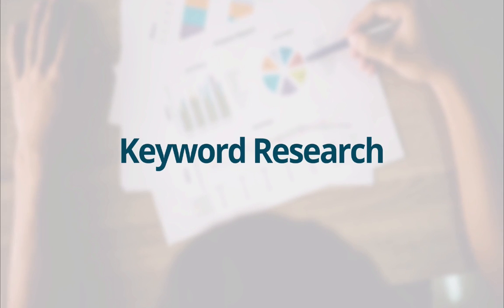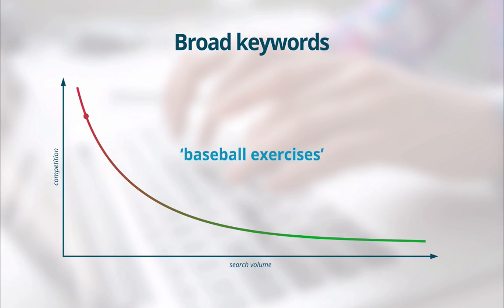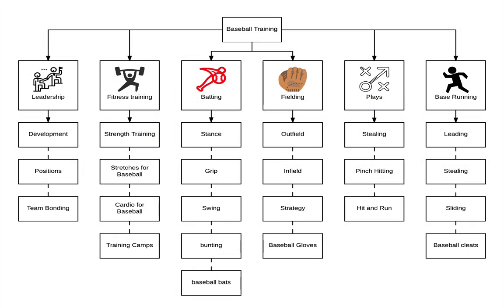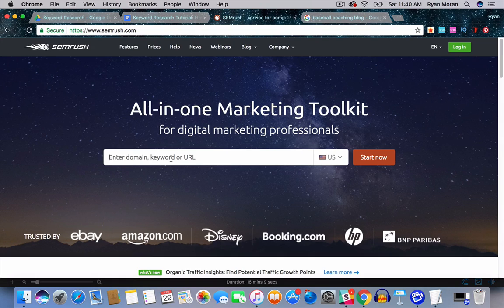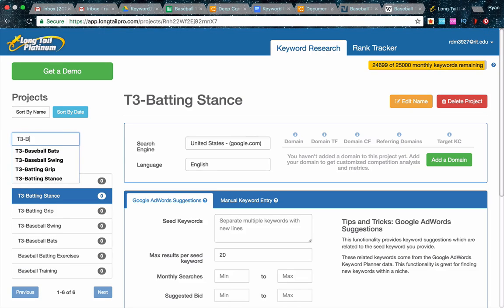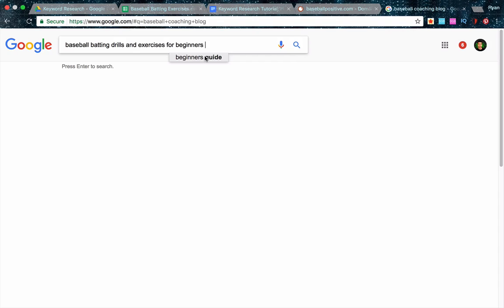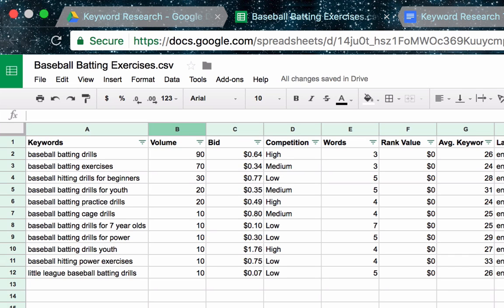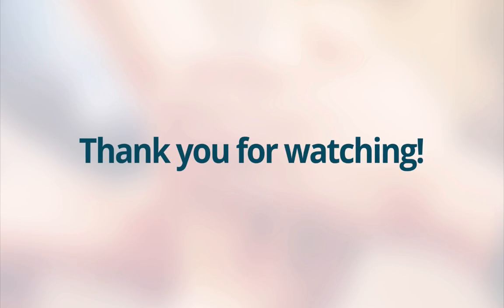Keyword Research Tutorial: How to Find Profitable Keywords for Your Niche Website 2017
Let’s learn how to find profitable keywords for your Niche website by using up-to-date keyword research techniques used by the world’s best SEOs.

Keyword research is essential if you want to drive organic search traffic to your website.

Right now there are hundreds and even thousands of untapped, profitable keywords within your niche just waiting for you to find them.

In this keyword tutorial we are going to break down a step-by-step processes for finding profitable keywords for your niche website that will passively drive free traffic to your site.

Let’s find some gems!
Strategy
Before getting too far into the guide we first want to discuss the overarching strategy behind keyword research.

First off, the steps we’re about to discuss should be repeated at two different stages of your niche site creation.

The first time through is meant to get content ideas for you to organize and plan out your content creation strategy and the structure of the website. This phase can be done before you even have a website.

Then, as you get to the content creation stage, I suggest repeating the process for each individual article your write, as you write it. This may make more sense after watching the on page optimization video but for now let’s move on.
Broad Keywords
A broad keyword can be seen as more of a category like baseball exercises. These terms will generally have a higher volume of searches associated with them, higher competition, and are not very descriptive of what the person searching is actually looking for.
Long-tail Keywords
A long-tail keyword on the other-hand, more closely represents natural language that a person would use when typing into Google. Notice when we type baseball exercises into Google, Google will then make suggestions on what you may be looking for. They suggest this phrasing because this is what is most commonly being searched for.

In this case, the keyword, best baseball exercises to throw harder would be a better term to target than the broad term baseball exercises.

This exact phrase will have less searches but will have less competition and you’ll know the intent of your reader so you can provide exceptional content for them.

Additionally, you still have the broad phrase in your keyword so over-time, as your page proves to be valuable, Google will increase your rankings in the broad keyword search results.

All this being said, always target the long-tail version of your broad keyword! This is how you will continually grow your site even in crowded markets.
Brainstorm
The first step is to brainstorm all of the broad and subcategories that can be associated with your main keyword.

First, create a new Google sheet to list out your keywords.

Categorize your keywords similarly to how we displayed content in the on page seo course. Your broad keyword at the top

Try to capture as many topics you can possibly think of before moving onto the online research